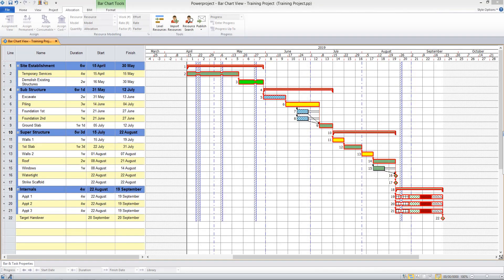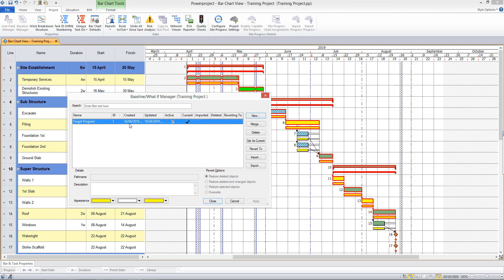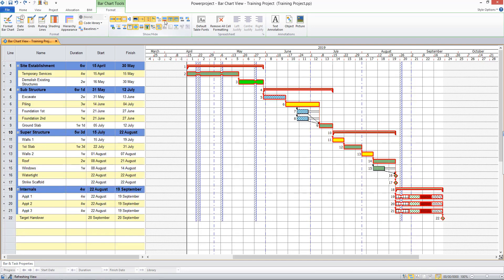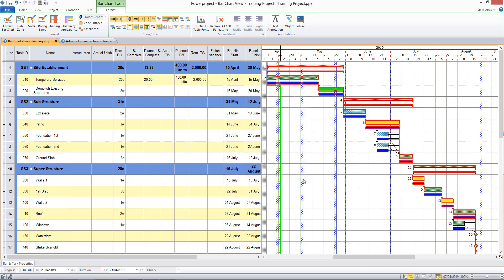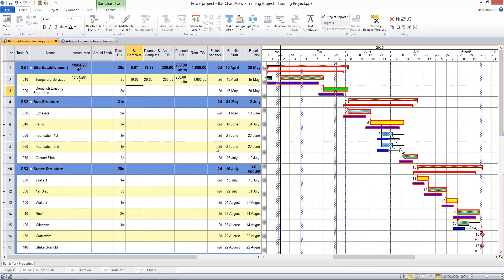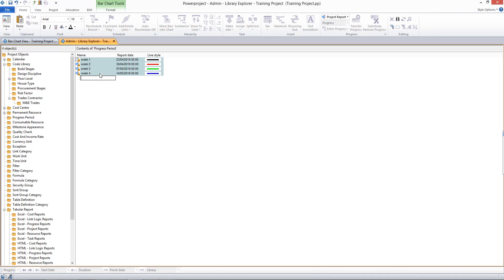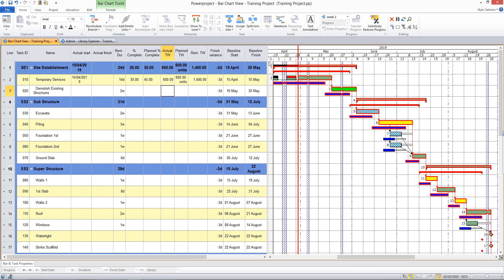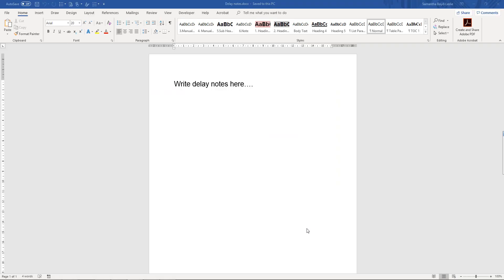Powerproject Tutorial Lesson 7 - Updating progress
Learn how to update progress on project.